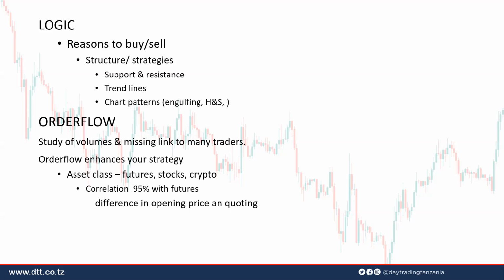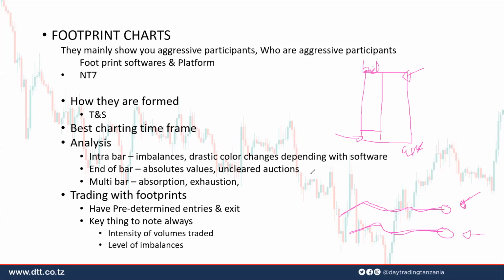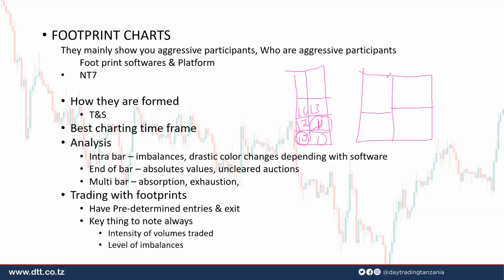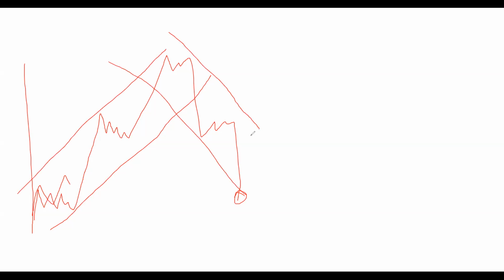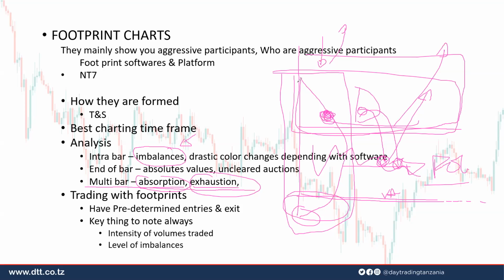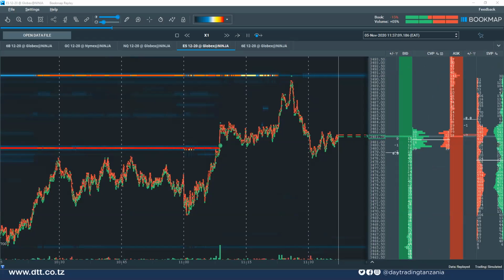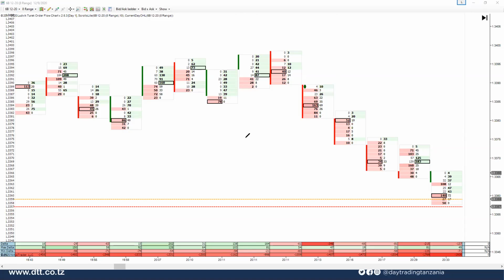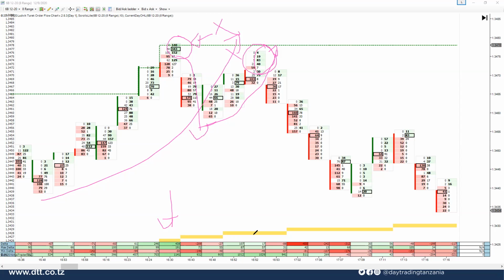Orderflow Trading webinar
In this video, we cover all the basics on orderflow and some insight on how to use it in your trading.